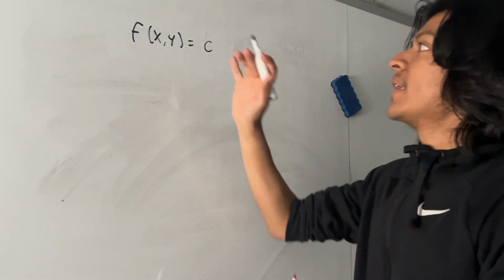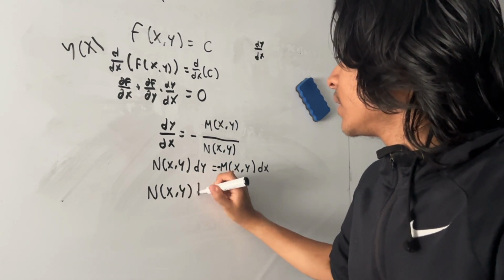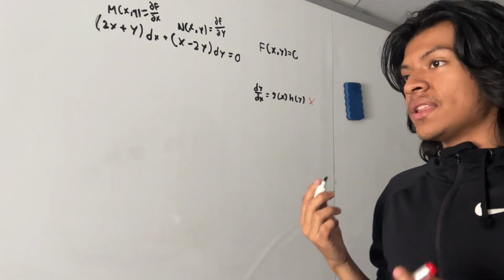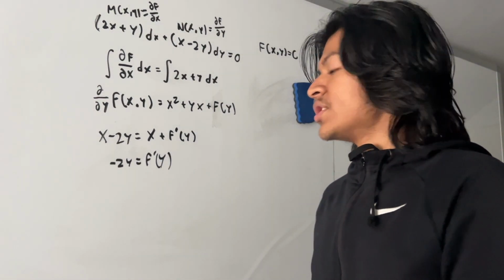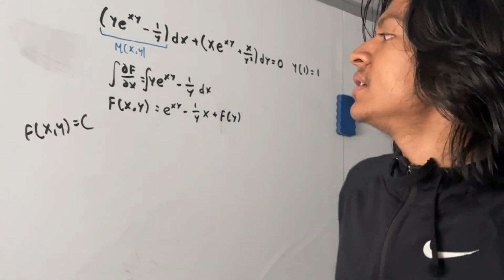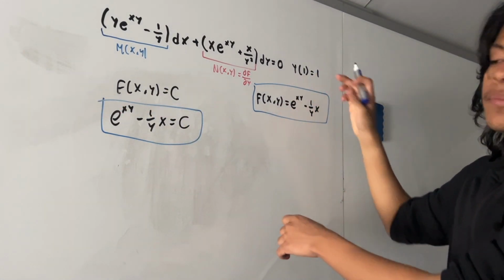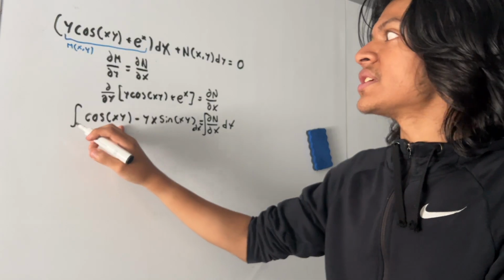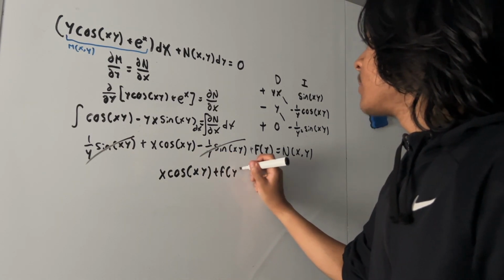Exact Solutions | Differential Equations